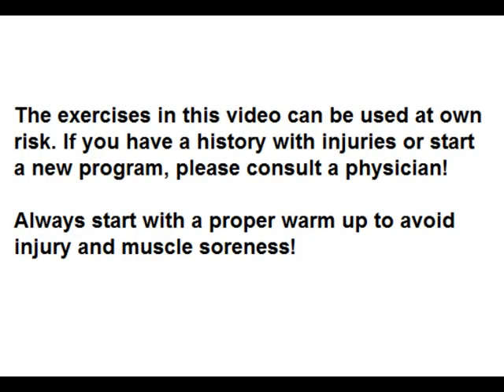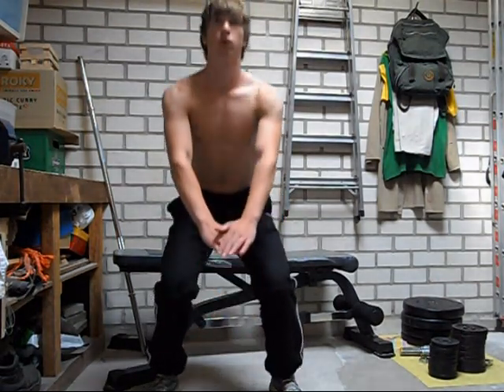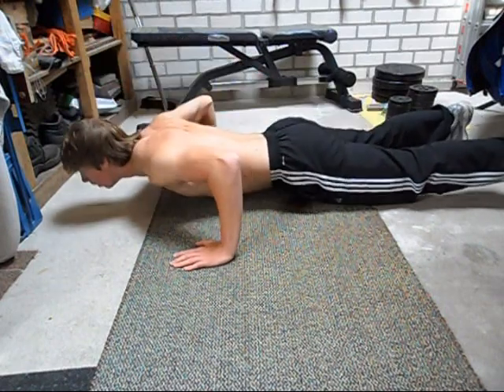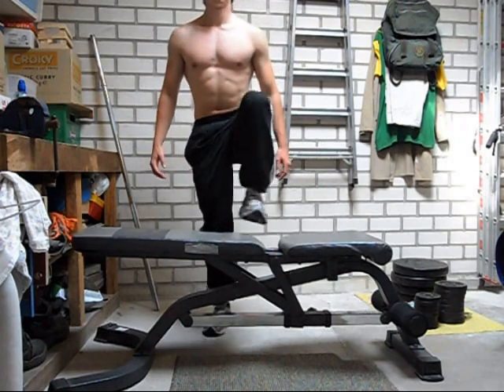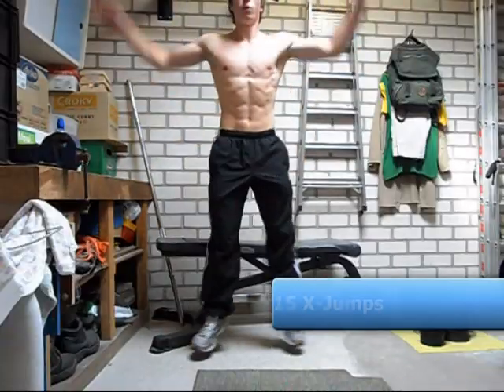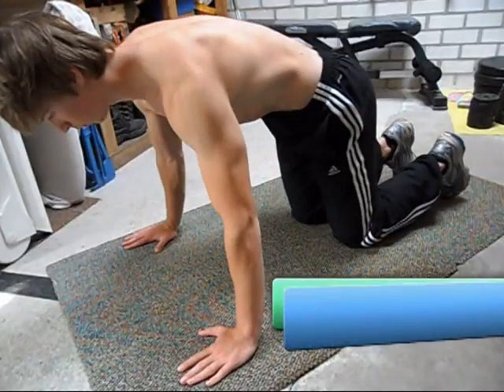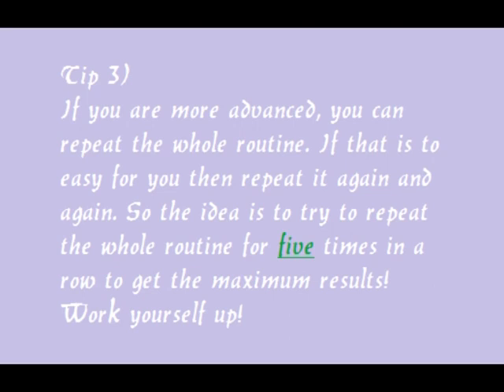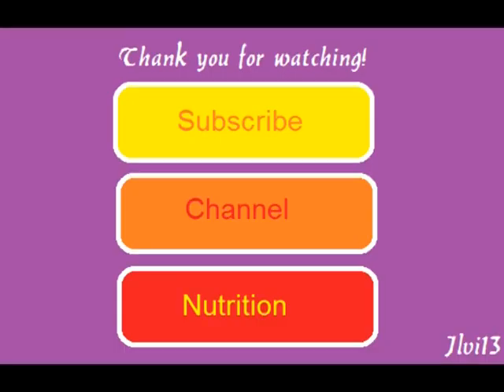Fitness for Ladies: What Women Want!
Since I mostly make videos for gaining muscle and getting stronger, I don't get that many female viewers. Although 10% of all my views are from women, so I wanted to make some videos specially for you/them.

The routine:
2 minute warming up jogging, 20 - 30 X-Jumps

Exercises:
10 squats
15 X-jumps
10 push ups (modified if needed)
10 X-Jumps
10 Step ups (5 left, 5 right)
15 X-Jumps
15 Crunches
15 X- Jumps
10 Lunges
15 X-Jumps
10 Isolated kicks (5 left, 5 right)

No rest in between unless you have to. Do the amount of repetitions that you can handle, if it is to hard, then don't hesitate to do some less!